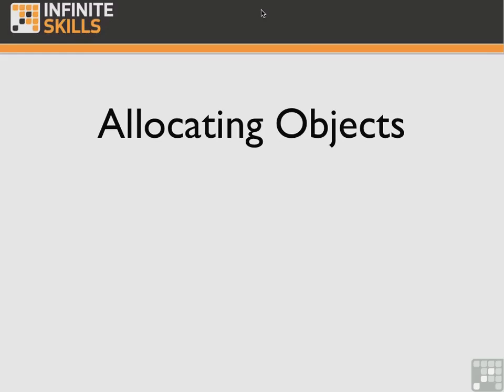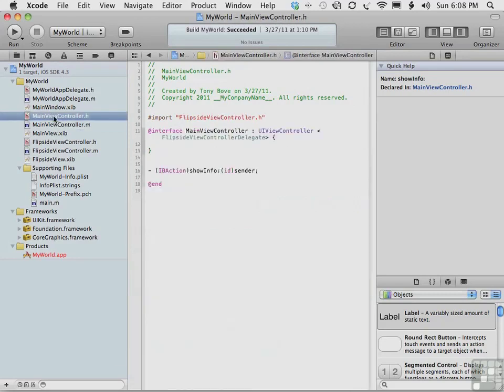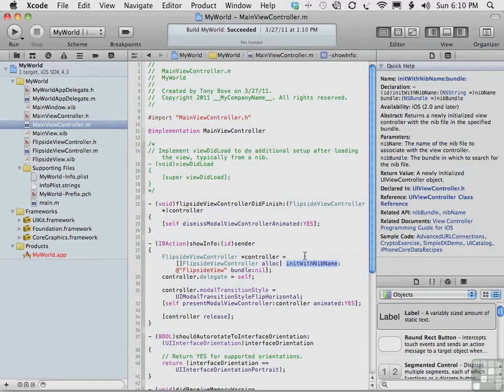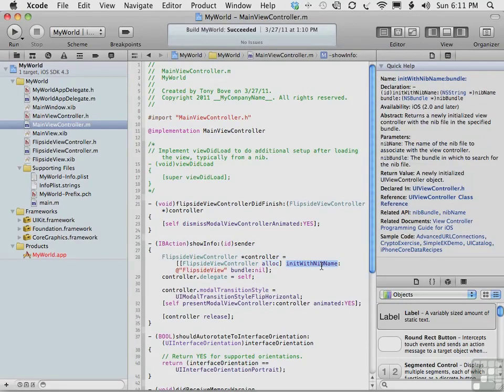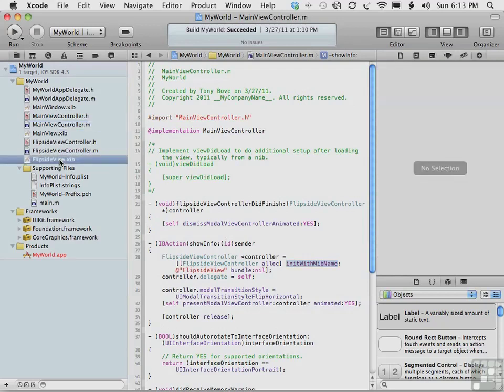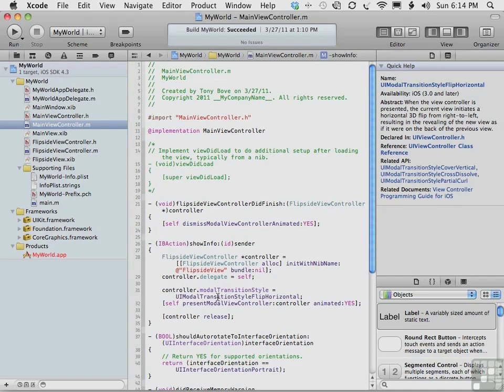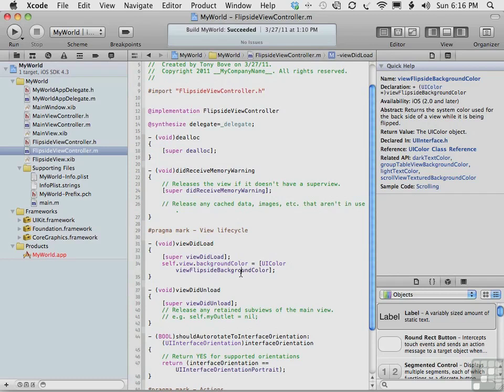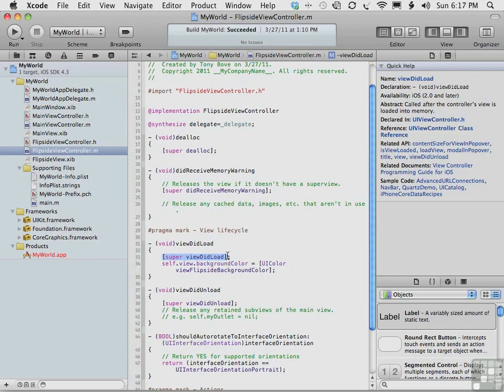0903 Allocating Objects